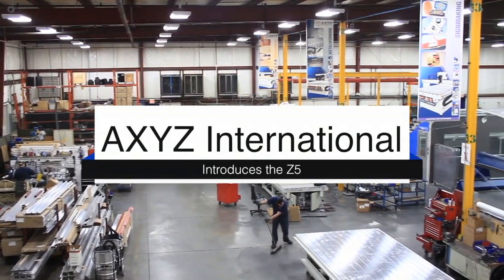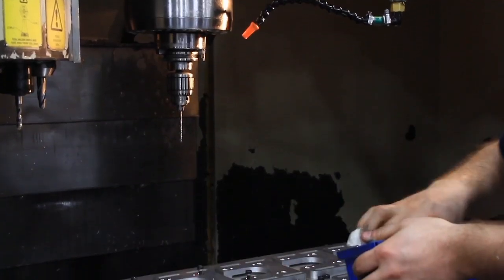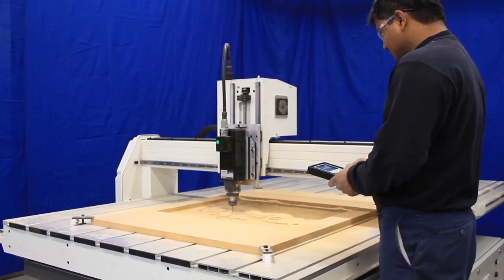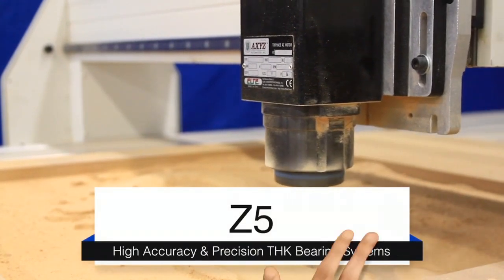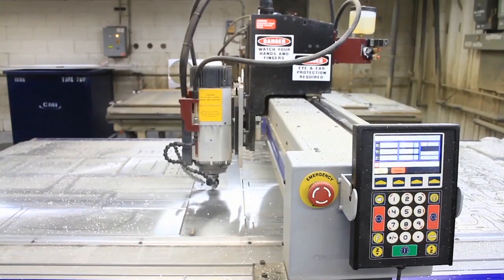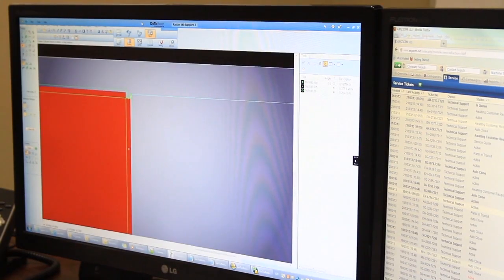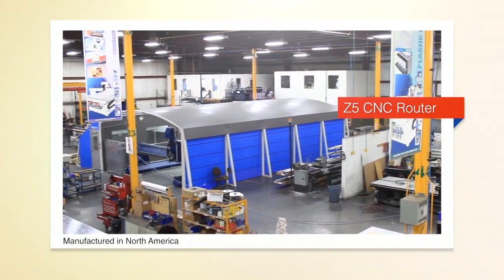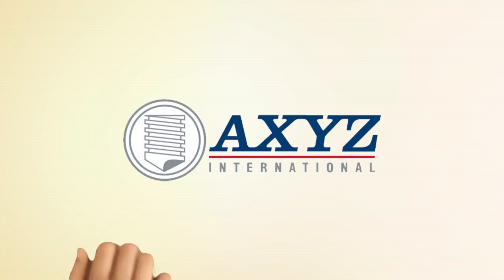Z Series from AXYZ International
AXYZ International

The Z Series CNC routers, manufactured by AXYZ International, are our entry level CNC Routers, built to our exacting standards for industrial use.

The Z Series is a completely re-invented version of the classic workhorse. It offers the robust construction that AXYZ products are know for, whilst still taking appealing to those with tighter budgets. The multi-purpose routing machine has been designed for cutting all types of plastics, woods, foams and non-ferrous metals in both 2D and 3D.